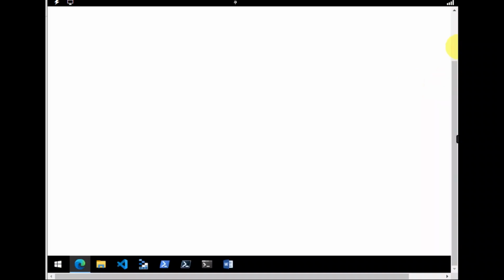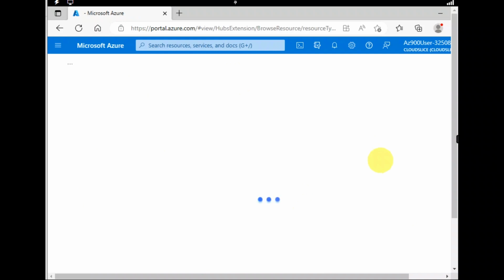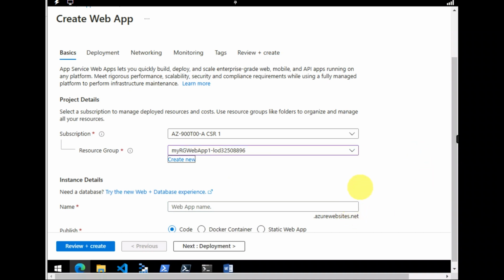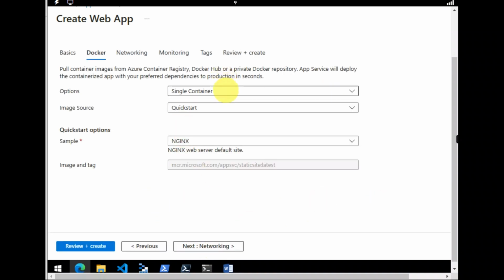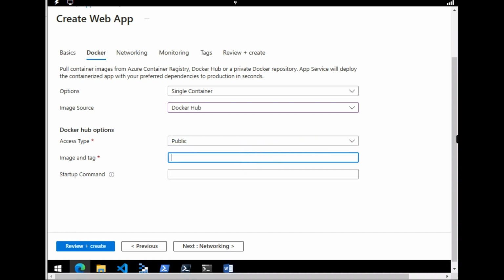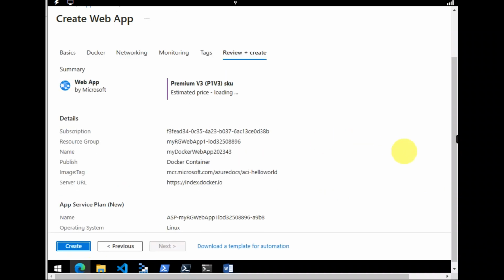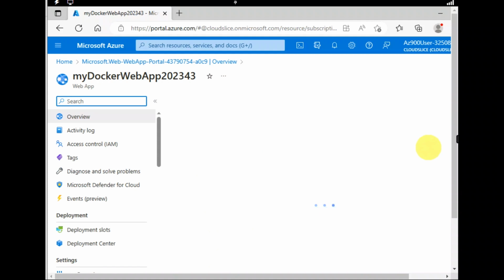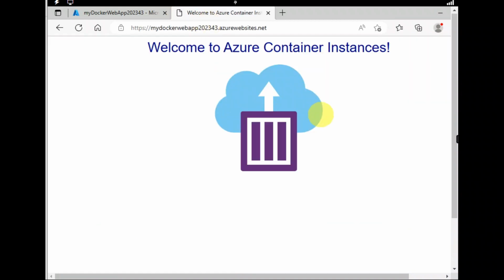Build your first Web App with Microsoft Azure | How to Create a Web App in Azure Demo | Azure Portal